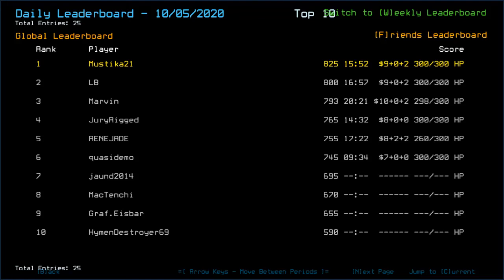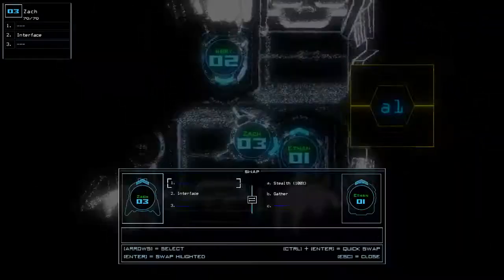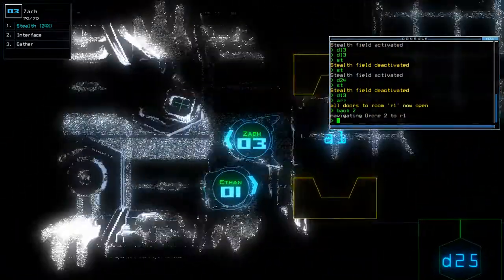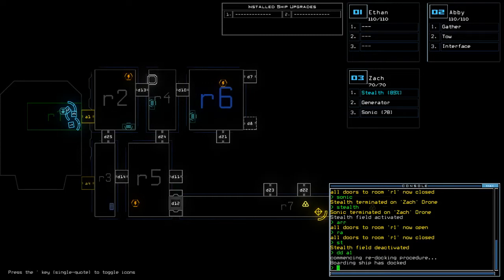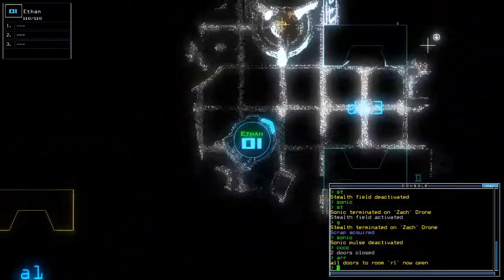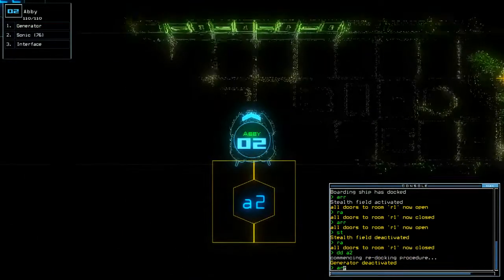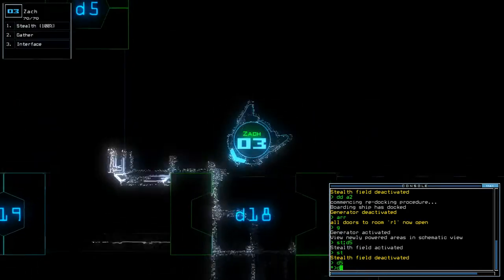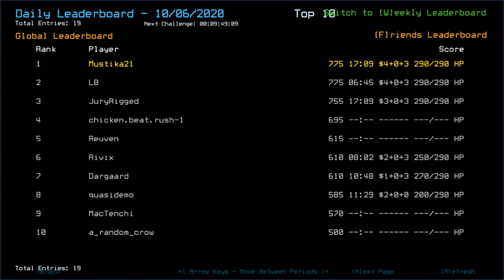Duskers Daily 6 Oct 2020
It appears that I'm tired, after all.